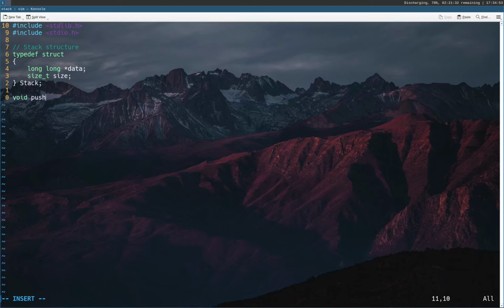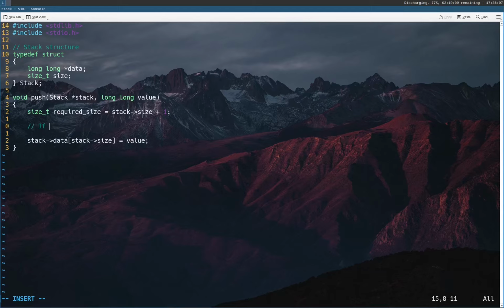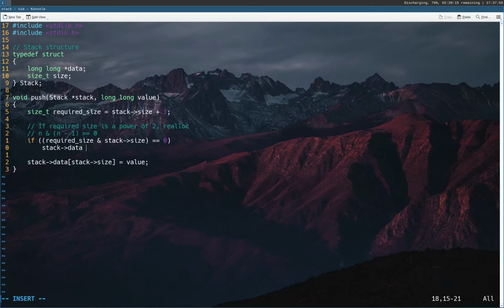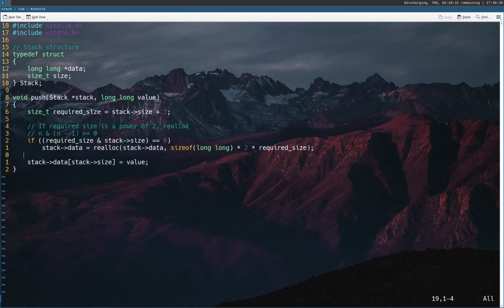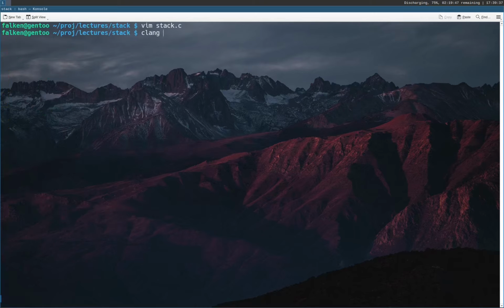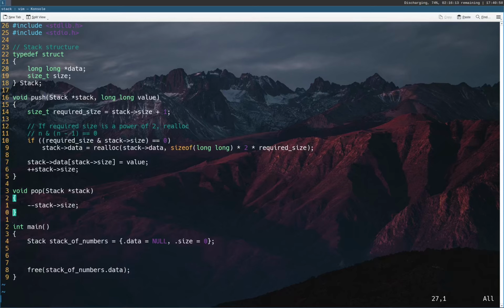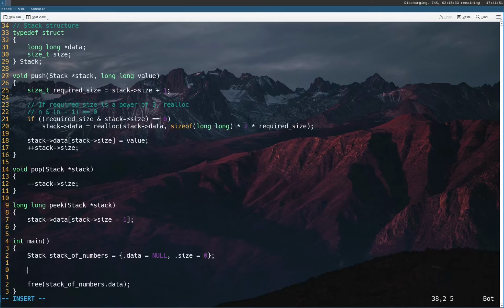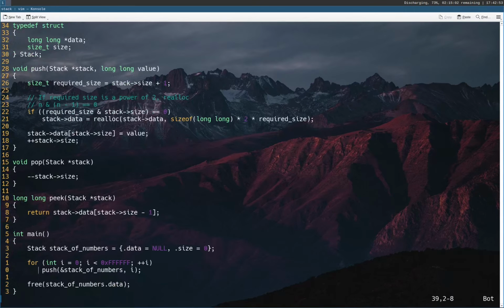Dynamic Stack Data Structure in C [1]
I create a basic dynamic stack data structure in C for my first video